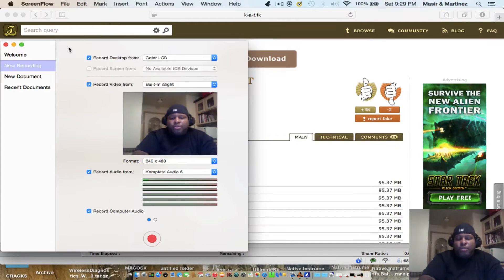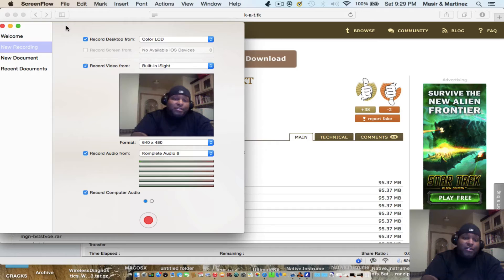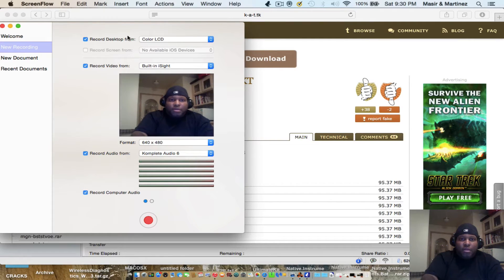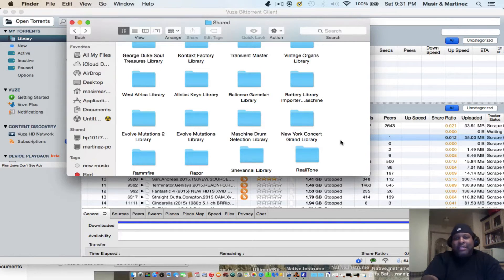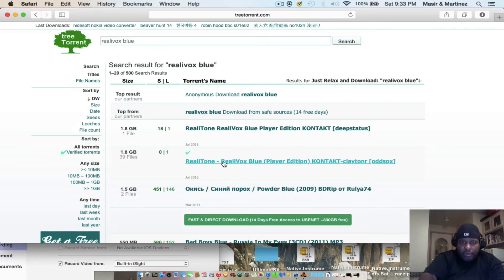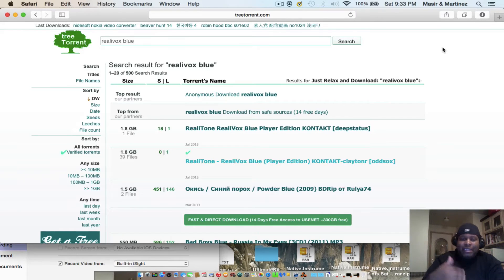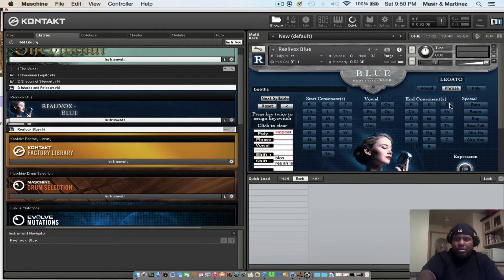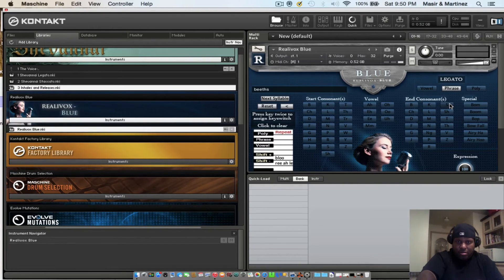Shevannai Voices of the Elves mac AND Realivox Blue How to install for free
Realivox blue and Shevannai Voice of the Elves plugin